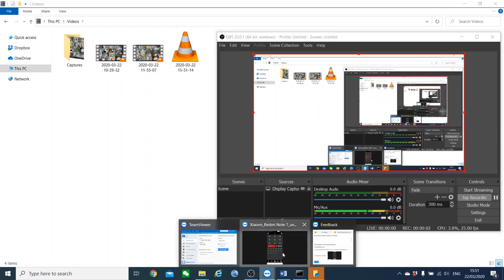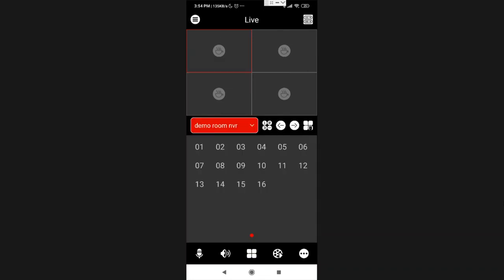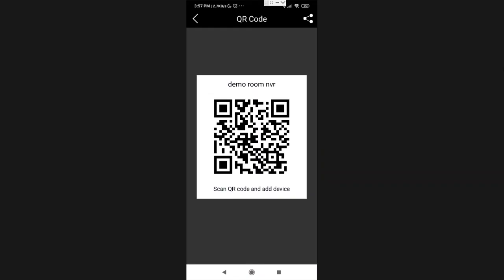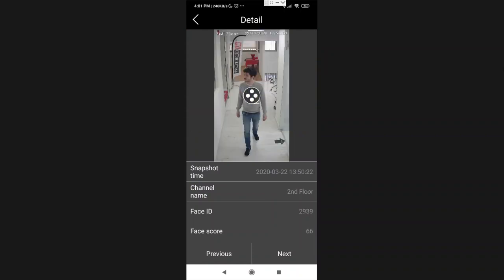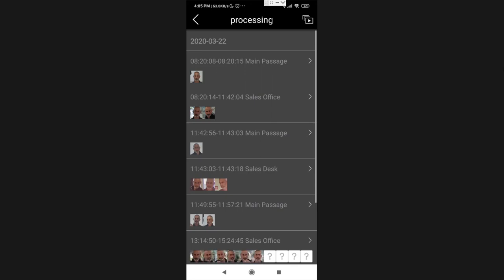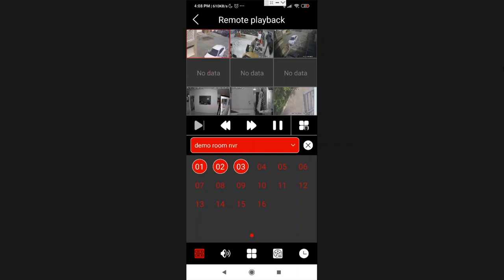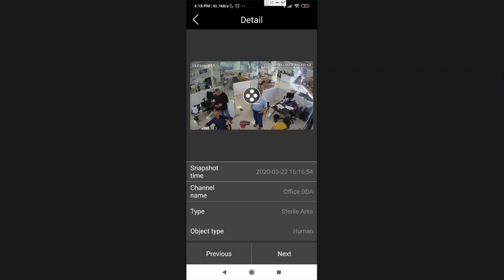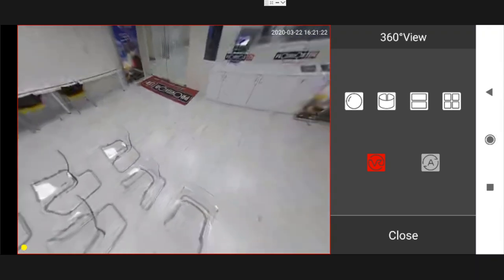Provision-ISR Cam2 APP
Watch to learn a bit about Provision-ISR Cam2 App!
                                     *Below you can find LINKS for fast subject access*
1:35 - Mix channels + favorites
5:05 - Share QR code
6:57 - Manual relay out
7:45 - FACE DB
9:35 - FACE search from phone camera
10:26 - Face search from phone gallery
14:35 - Playback
19:10 - Counting 2 wheel vehicle
22:03 - Fisheye & Virtual reality